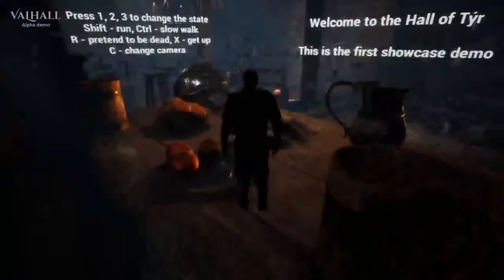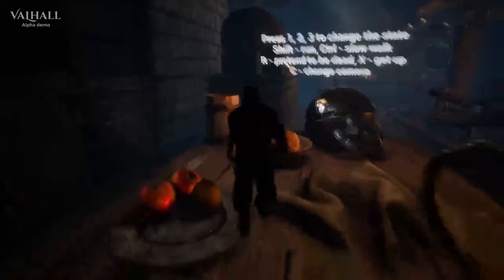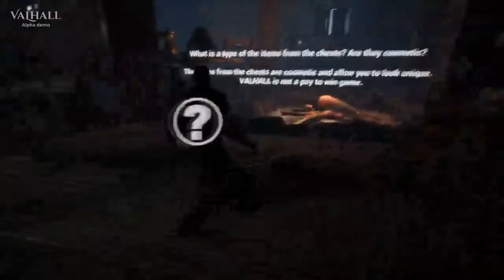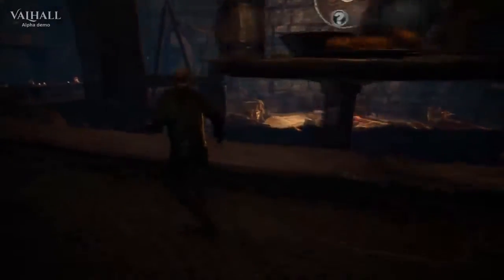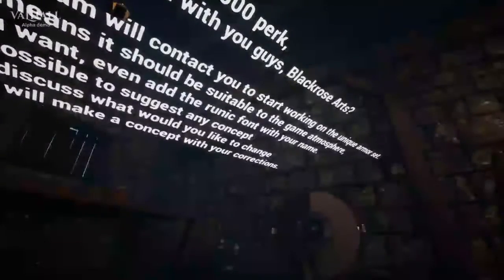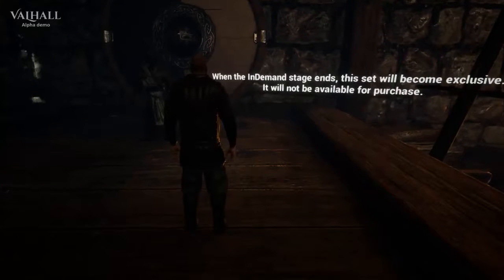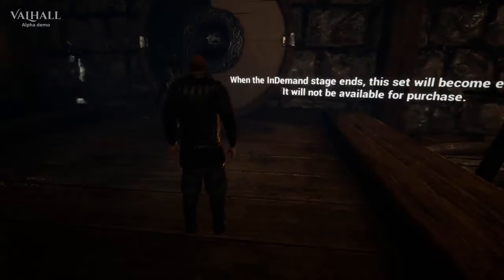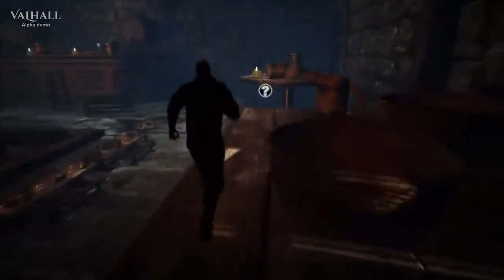ValHall Early ShowCase Preview | Backer